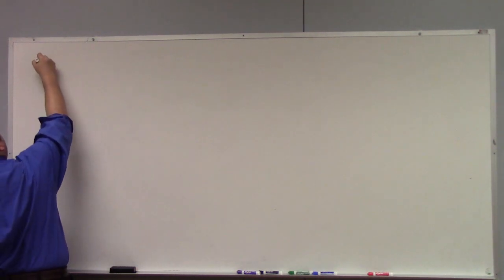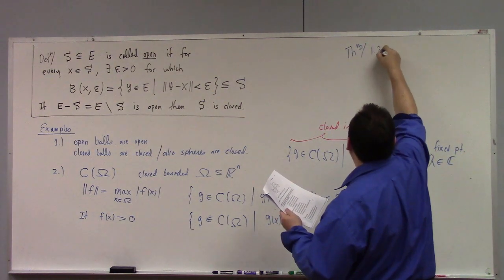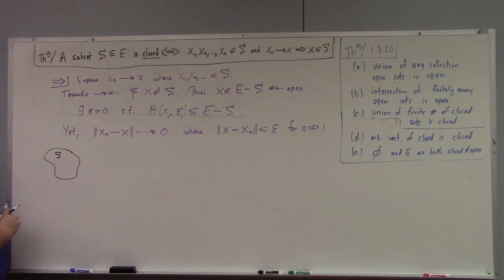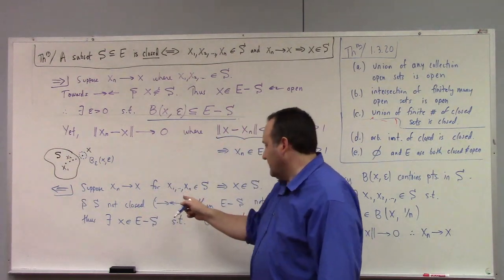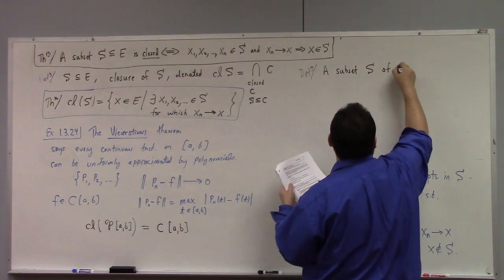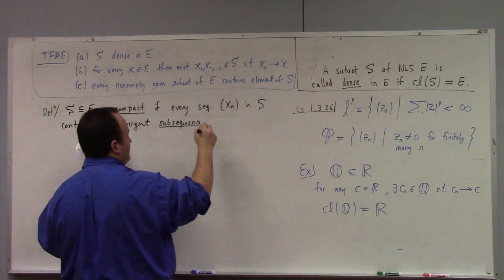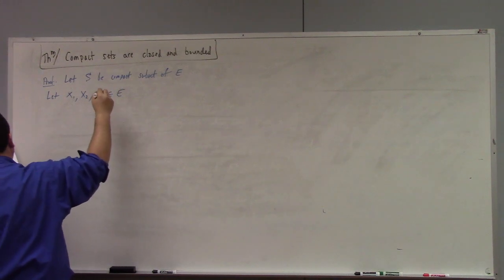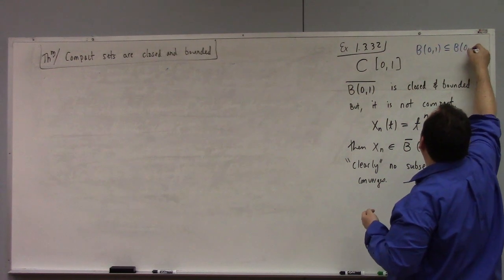Hilbert Spaces: sequentially closed and compact, compact implies closed and bounded, 1-23-23 part 1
I get stuck at the end, but it was needless, here's why

So, it was right in front of us the entire time. The issue is this: in a closed space every convergent sequence converges to a point inside the space. BUT... nobody (except me) said 1, t, t^2, ... was a convergent sequence in cl(B(0,1)). It is not. Moreover, the fact that there is no subsequence which converges is evident for precisely the same reasons as we were stumped as to find the limit function.
But, there it is, we have a sequence inside the closed unit ball which has no convergent subsequence. Hence cl(B(0,1)) is not compact.
Incidentally, starting with a convergent sequence would not have been helpful anyway, because then any such sequence is it's own subsequence trivially so, so if I had somehow achieved showing (t^n) was convergent that would have been both wrong and unhelpful since you can't show there doesn't exist a convergent subsequence of a convergent sequence !
I noticed this example is not especially special, from what I saw online, any closed unit ball of an infinite-dimensional Banach space will suffice to give an example of a set which is closed and bounded and yet not compact.
Easier examples (logically, not really intuitively in my estimation) follow from looking at the discrete metric. This seems to be the laziest and most beautiful example of a space which is closed and bounded and yet is not compact
however, I think it relies on the topological definition of compact, so, if you haven't seen the topological definition of compact then the above may not be helpful.